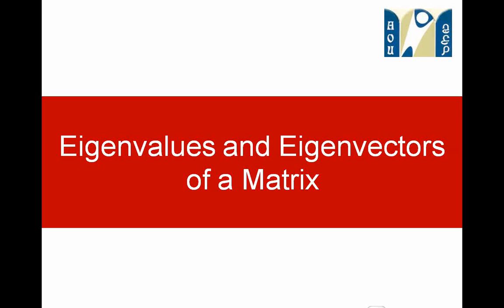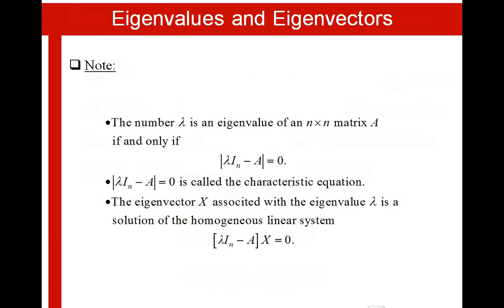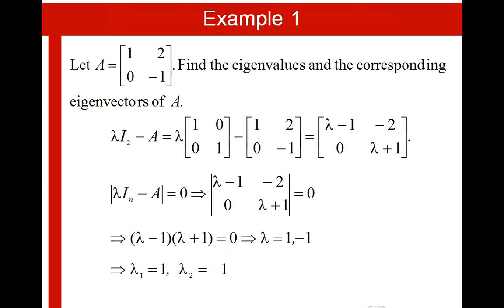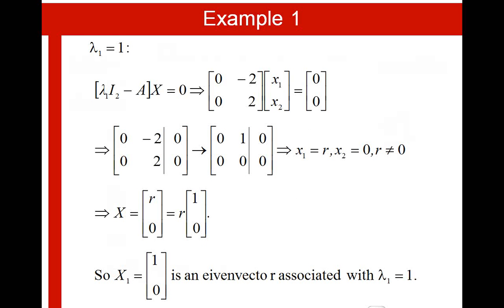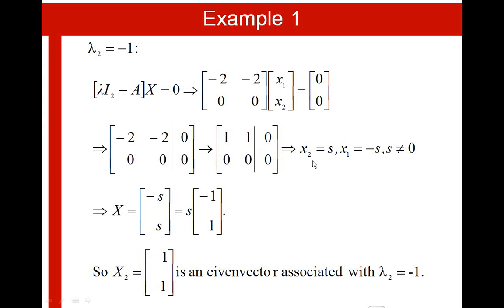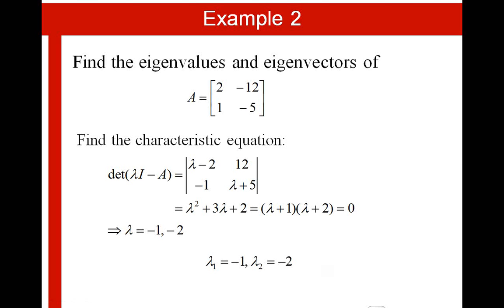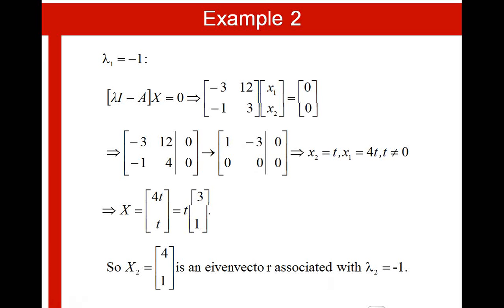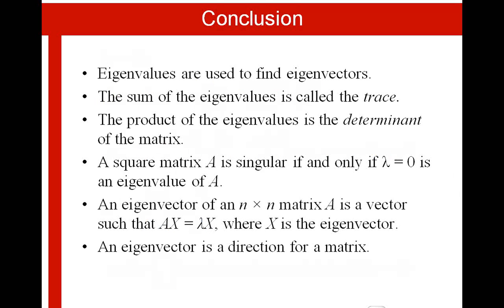M132 Tutorial 14 Ch 5 Sec 5 1